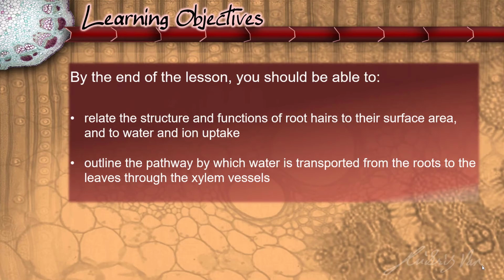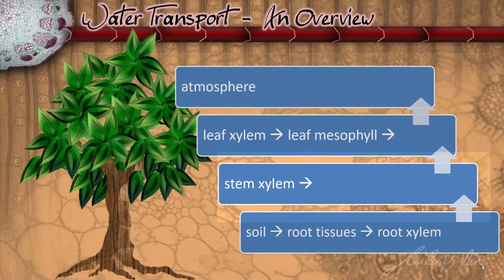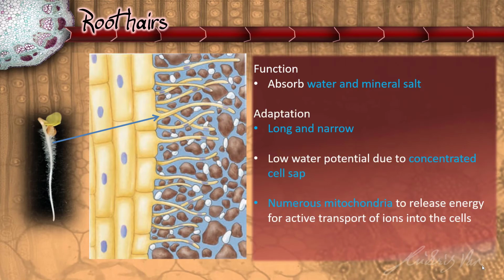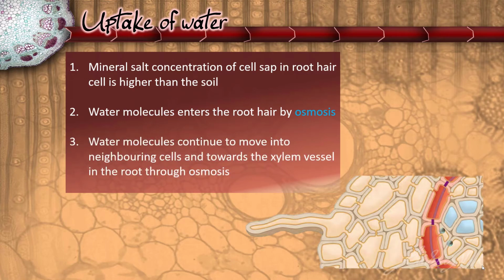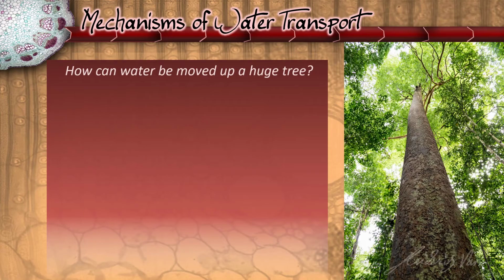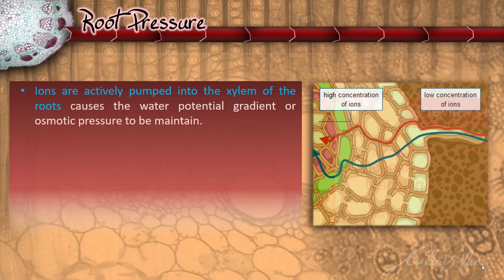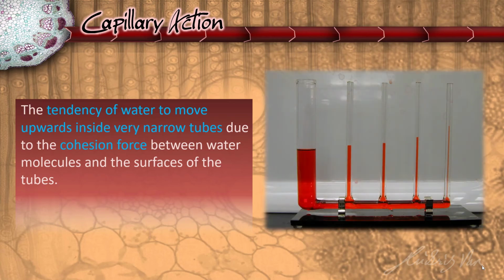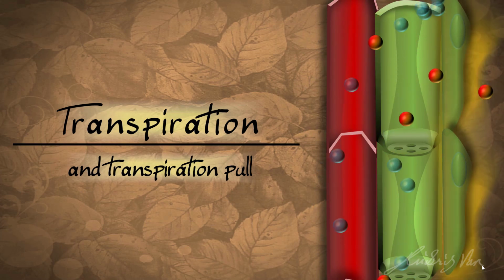Transport in Plant Part 2: Water Uptake